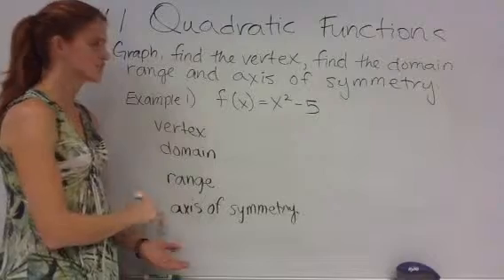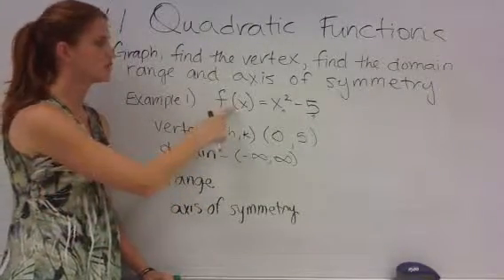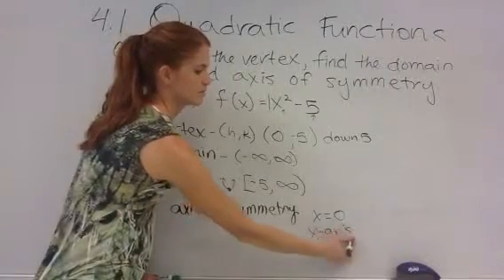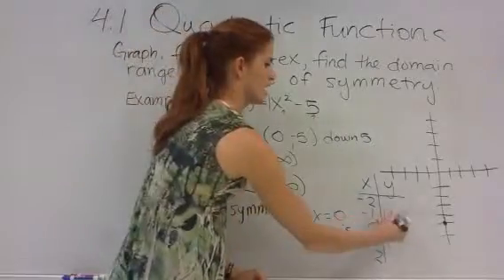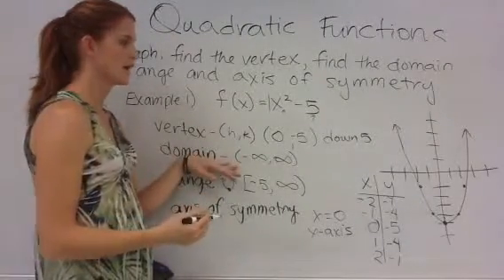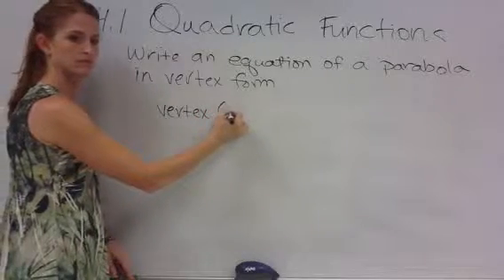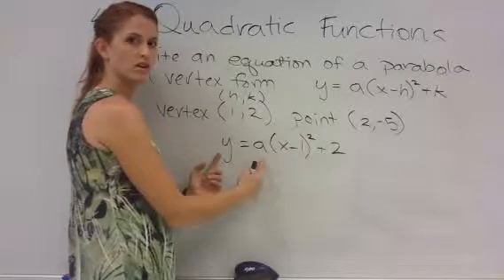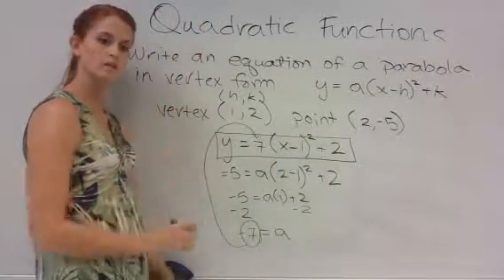4.1 Quadratic Equations Examples